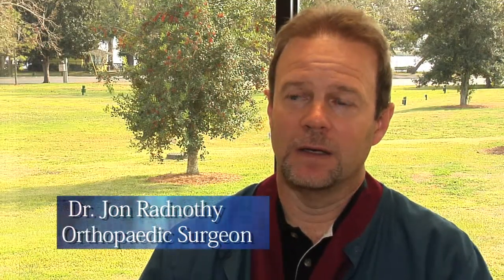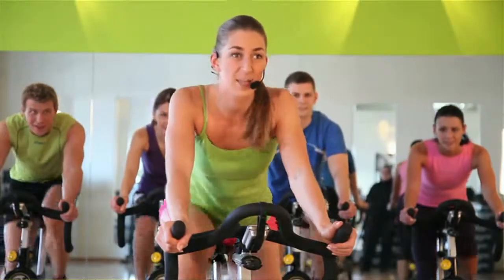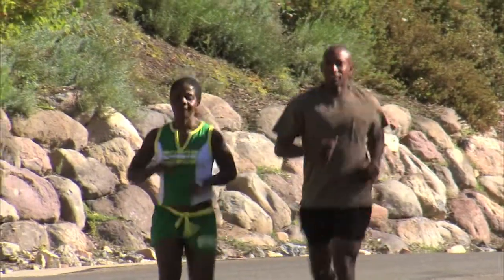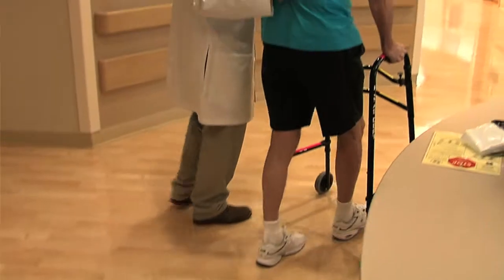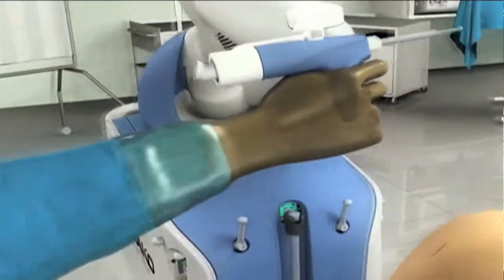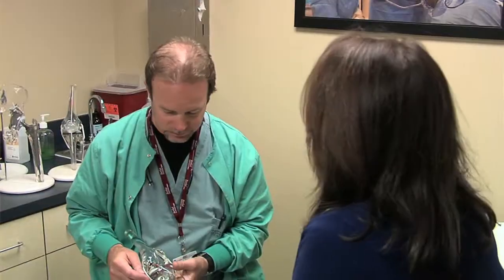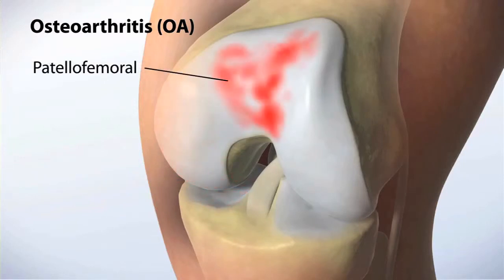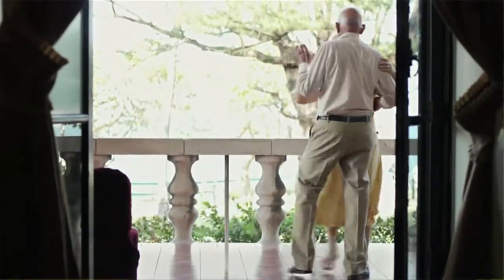Dr Jon Radnothy - MAKOPlasty Joint Replacement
Dr Jon Radnothy, of Radnothy Perry Orthopaedic Center in Tavares, Florida, discusses  MAKOPlasty, an innovative robot assisted partial knee replacement surgery